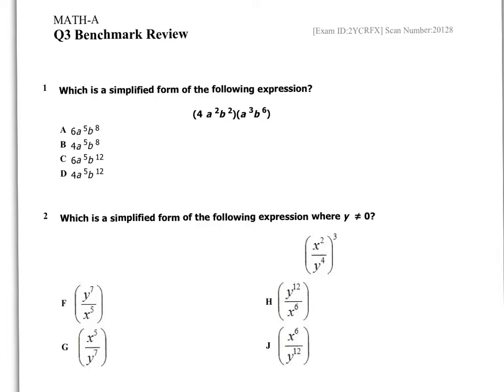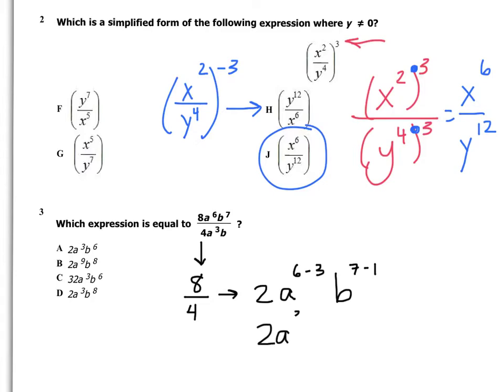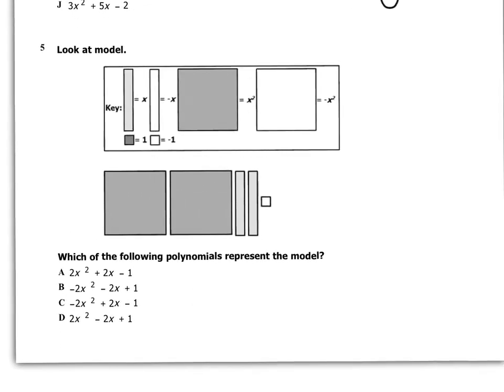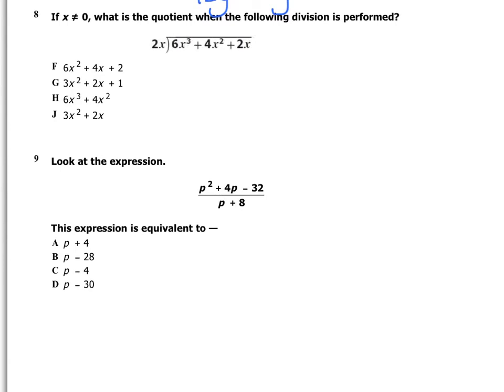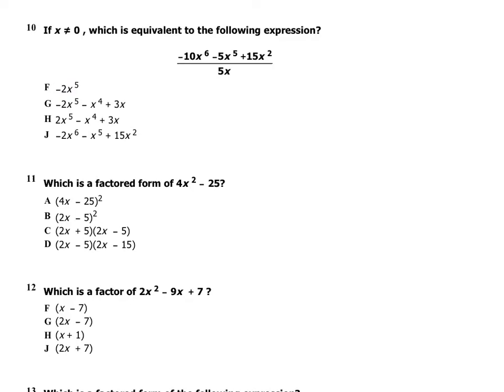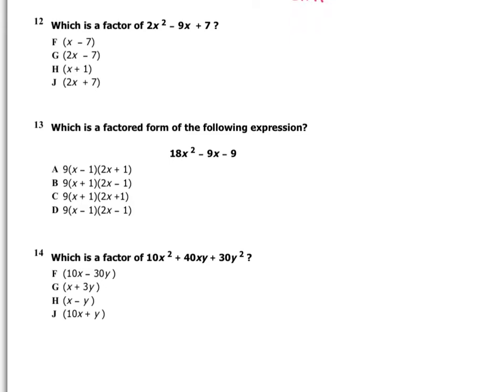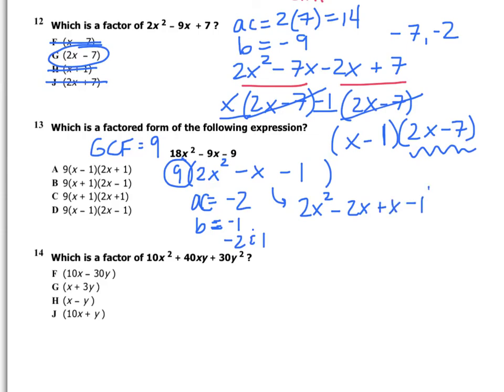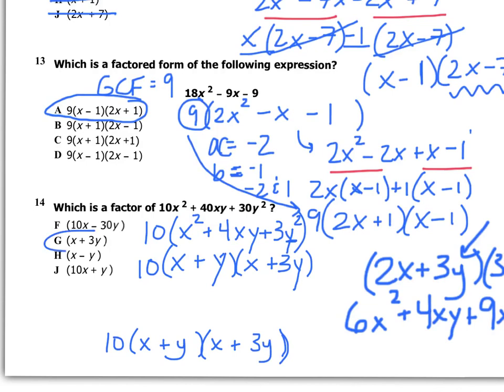Alg 1 BMK Review Video 1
Paul Simon Music Included
"59th Bridge Street Song"
"The Only Living Boy in New York"
"Have a Good Time"
"Me and Julio Down By the Schoolyard"
"Graceland"